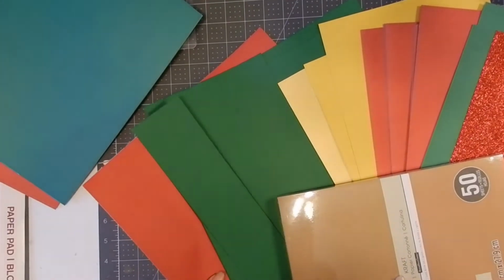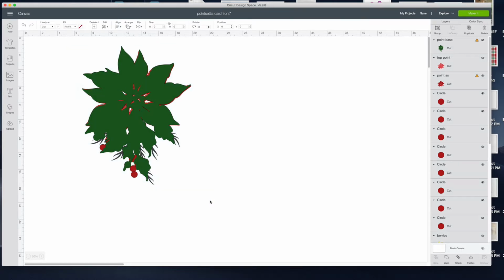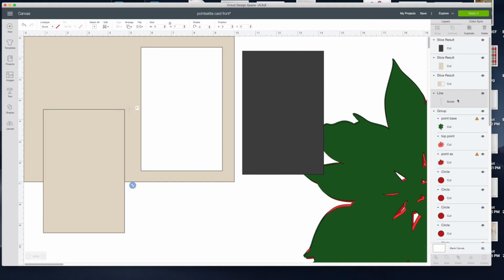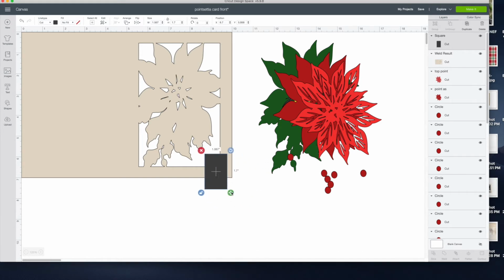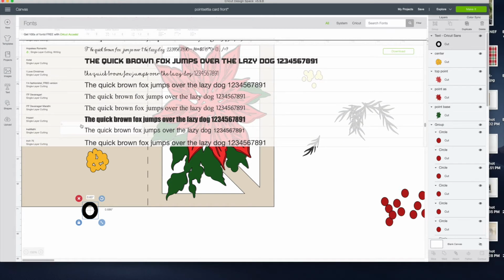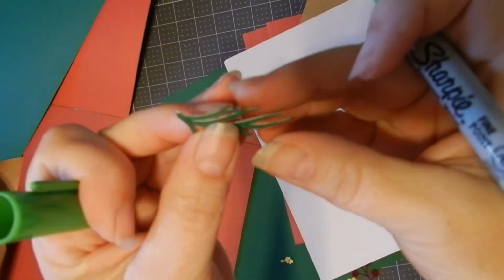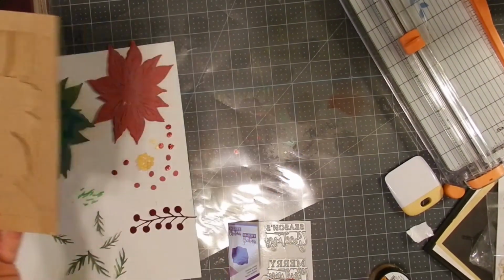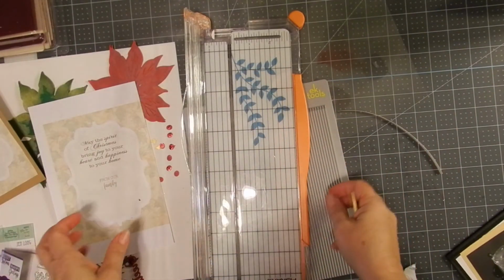Red Poinsettia Card Cricut Advanced Tutorial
Using Cricut Design Space to create an advanced card.
Learn how to apply: Weld, Group and attach in actual card making situations.